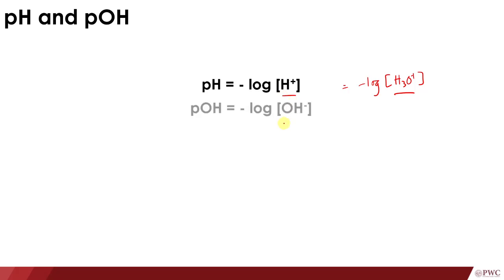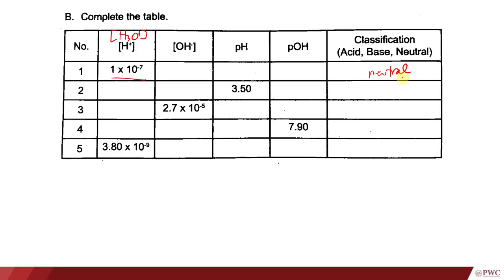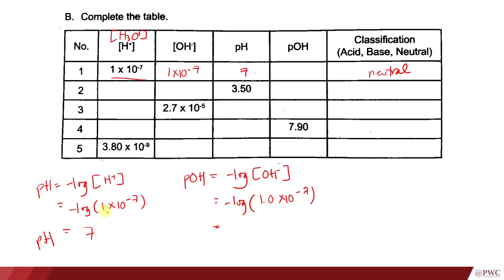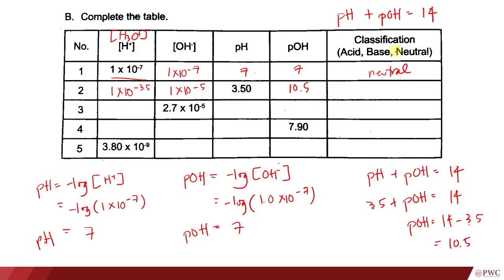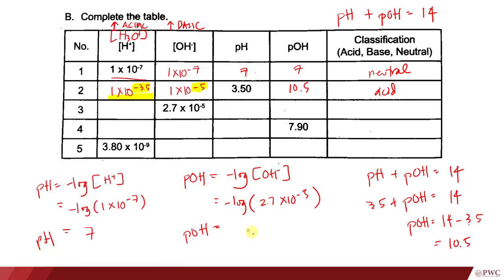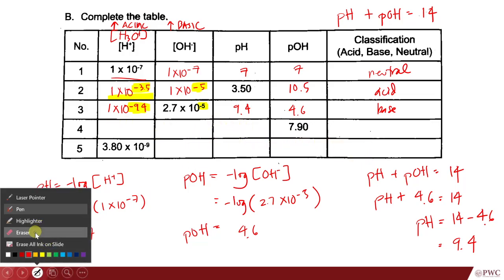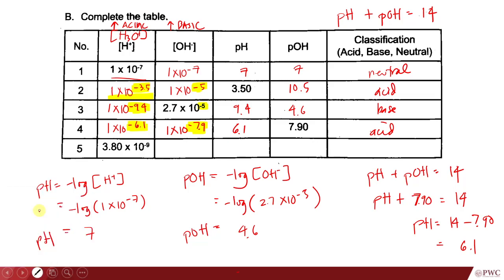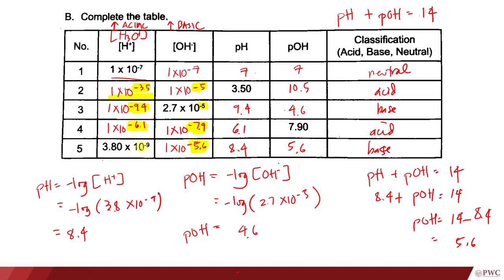Acids and Bases - pH and pOH Part 3